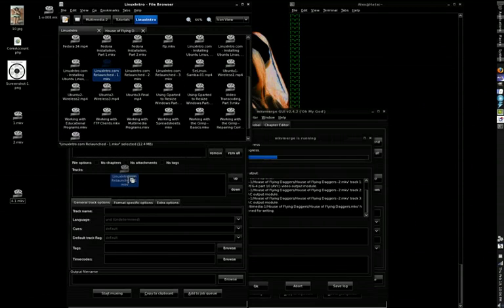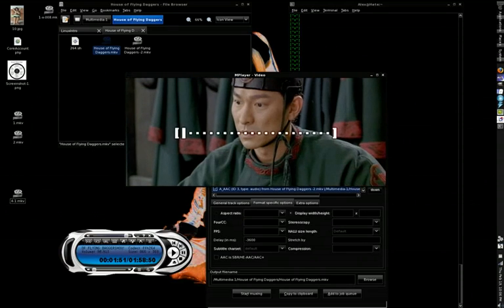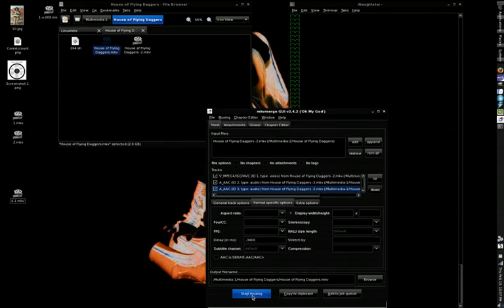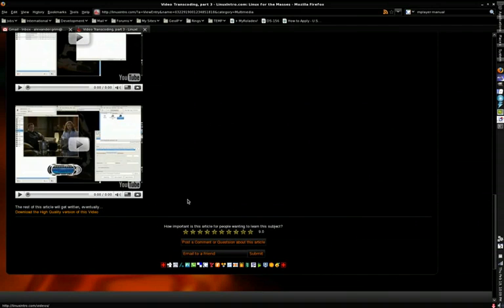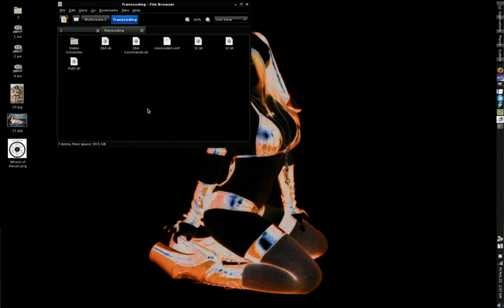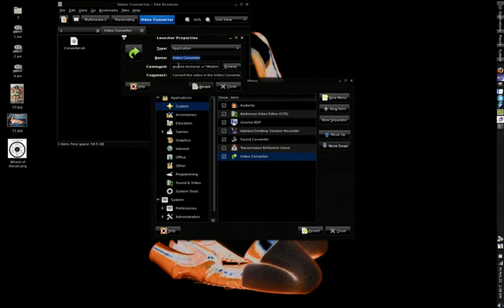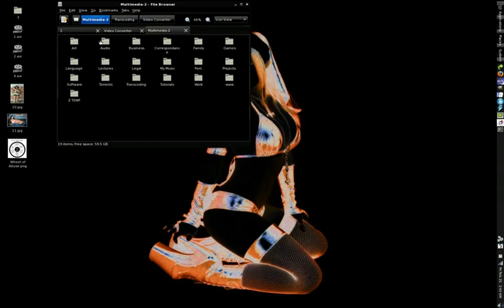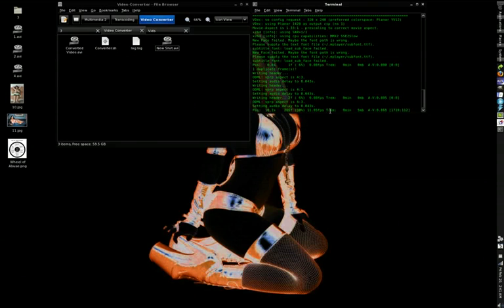Video Transcoding with Linux - 028